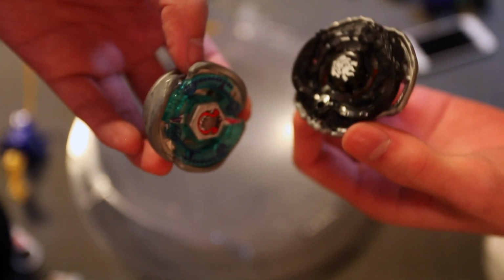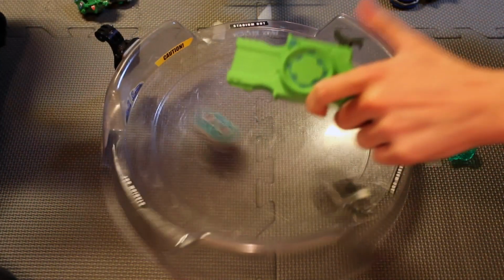LIMITED BATTLE: Archer Bahamdia TH170MB VS Screw Byxis X:D - Beyblade Metal Fight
Here's another limited format battle for everyone with some testing with zero-g parts. There were some pretty epic rounds with these two combos!

Have any other combo suggestions? Leave them in the comment section below!

WANT TO GET A SHOUT OUT FOR BBGs OF THE WEEK? - Fans are chosen by the number of comments, likes, and favourites on the BeybladeGeeks channel!